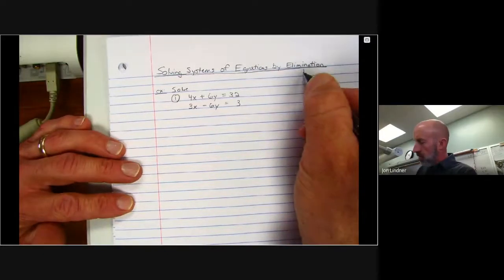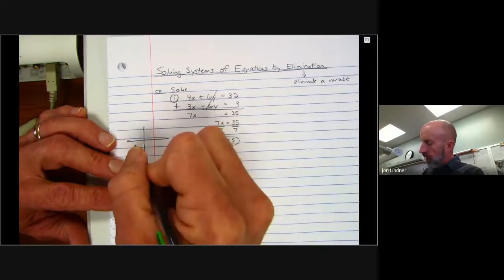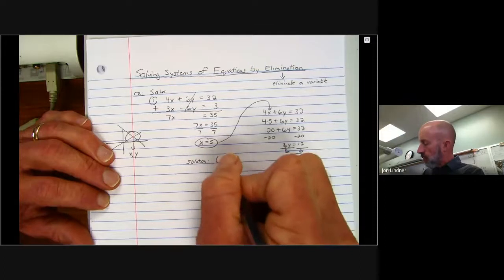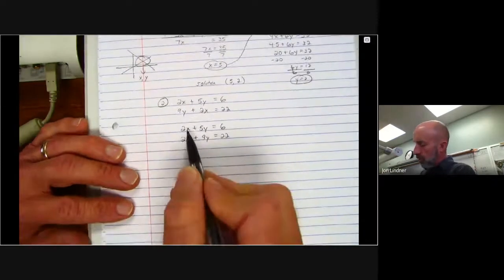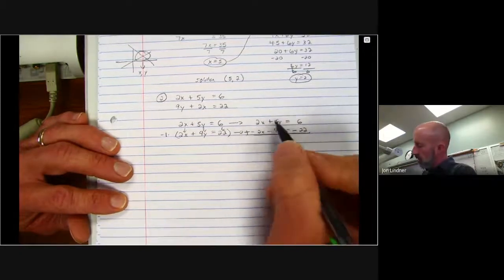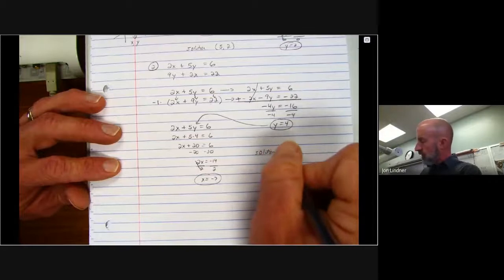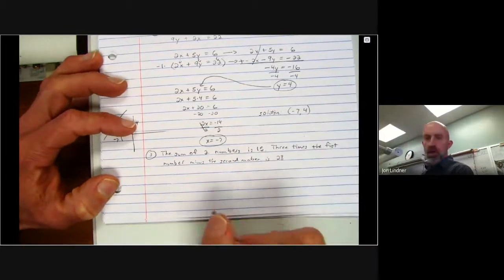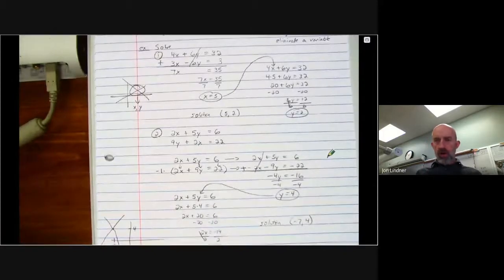Solving Systems of Equations by Elimination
How to solve a simple system of equations by eliminating a variable.